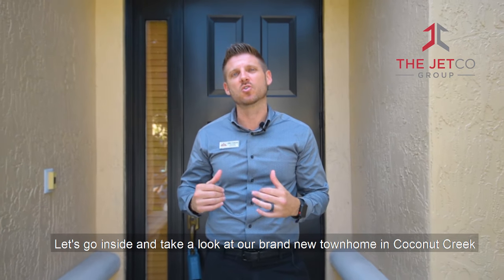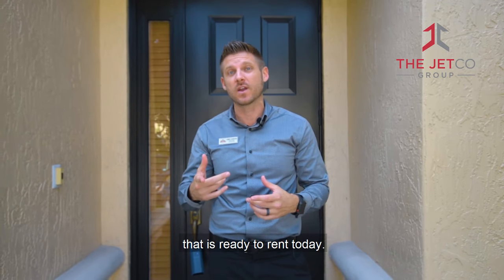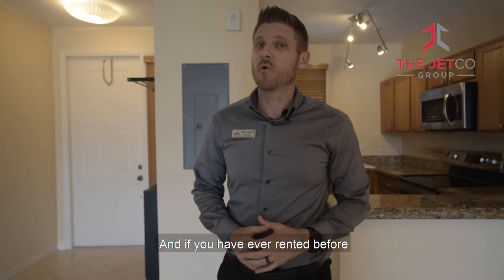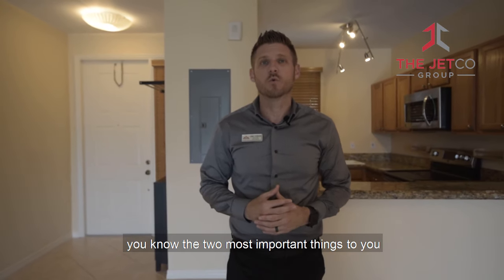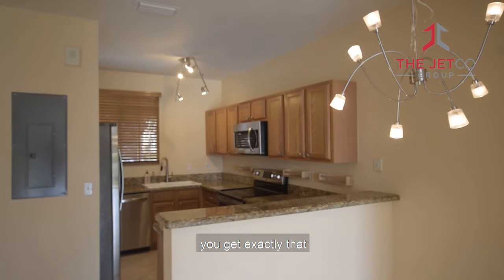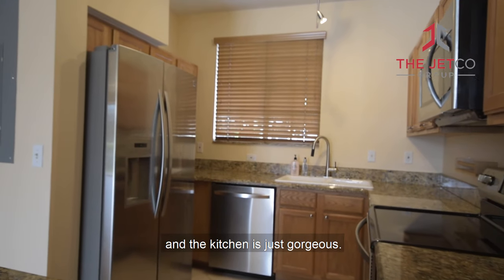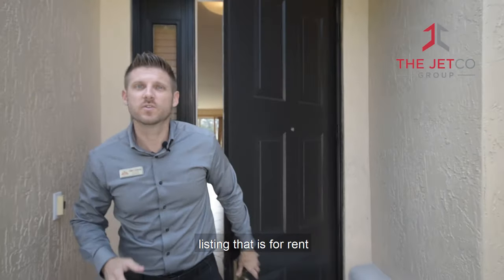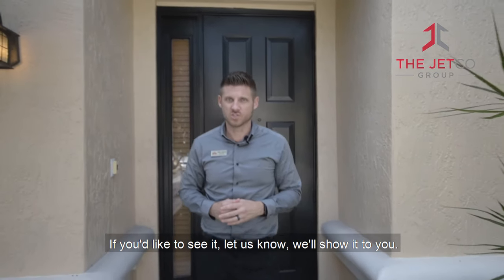Video Walkthrough - 4839 NW 58th Manor Coconut Creek, FL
If you have ever rented a home before then you know that the 2 most important factors are a landlord who cares & a well cared for home. Both of these are priceless & here for you! Besides the modern updated kitchen fixtures throughout you wake up w/outstanding lakefront views from your living room, patio, & master bedroom! The northern facing patio adds to the opulence of this home as northern facing patios are ideal for lighting & comfort any time of day. The hard floors throughout are ideal not only for you but your small pet which the landlord may accept on a case by case basis w/an additional deposit. This community is ideal to live as it has background/credit checks, near highways/shopping, & dining & meticulously cared for grounds including the community pool.